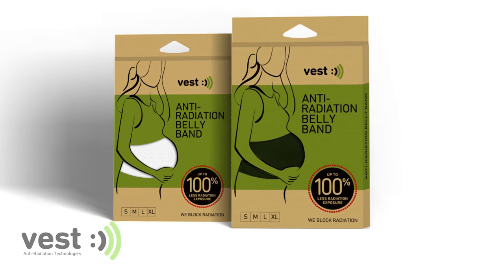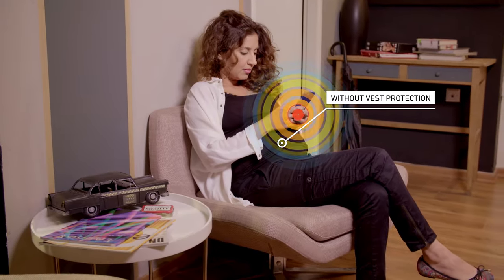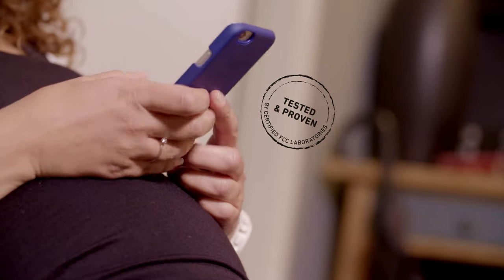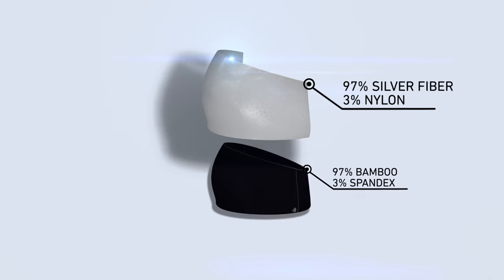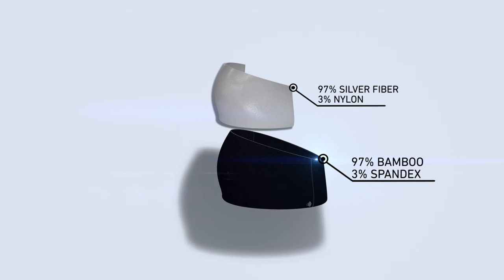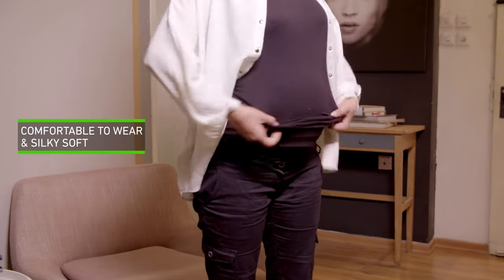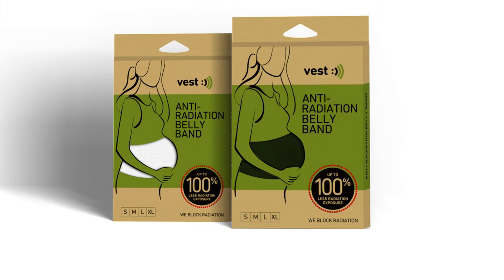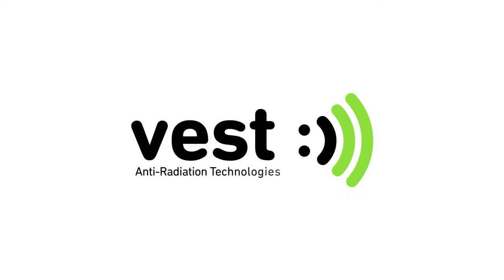Vest Anti-Radiation Belly Band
Vest Anti-Radiation Belly Band creates a safe environment for the embryo to develop during pregnancy. By minimizing their exposure to everyday radiation, Vest Anti-Radiation Belly Band protects the embryo from all potentially harmful effects of exposure to electromagnetic radiation at this vulnerable stage of life.